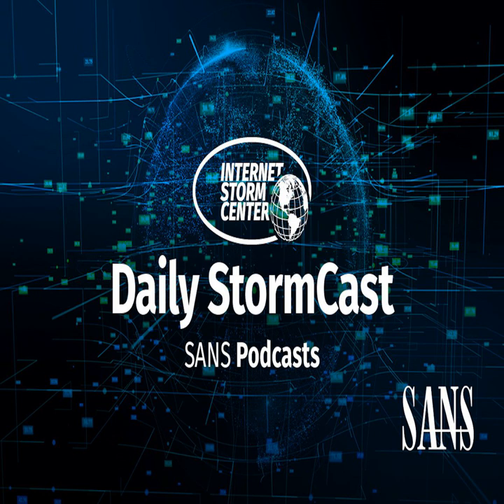Network Security News Summary for Wednesday September 11th, 2024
Microsoft, Adobe and Ivanti Patches